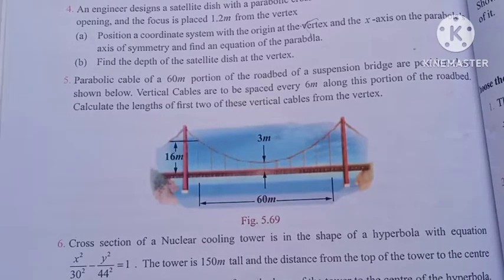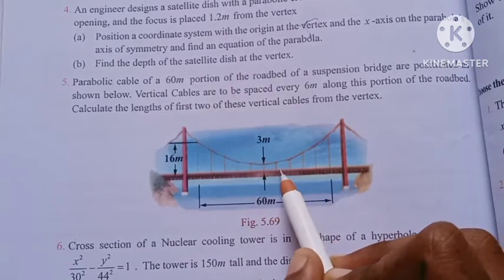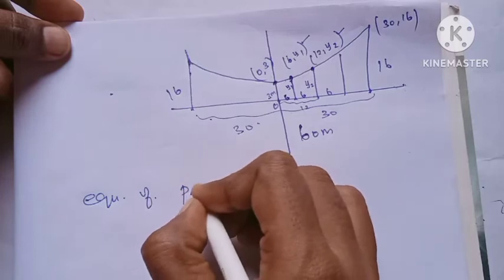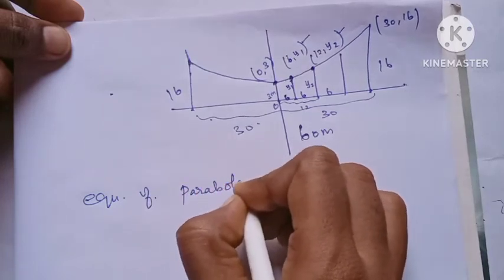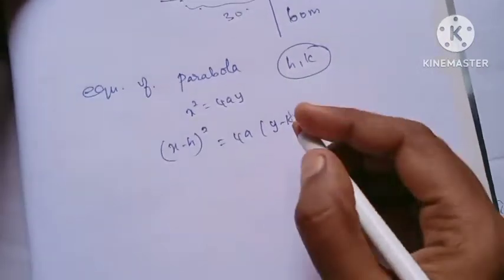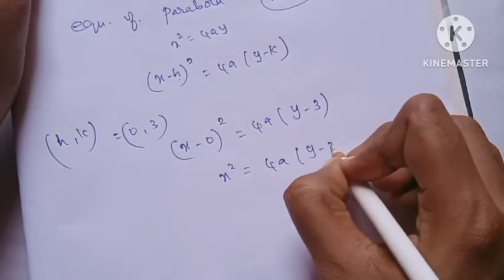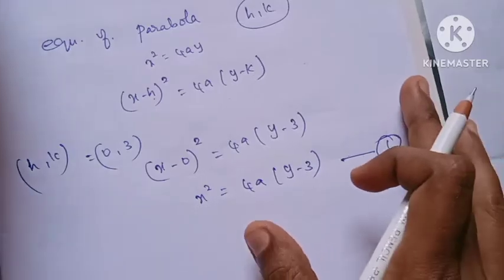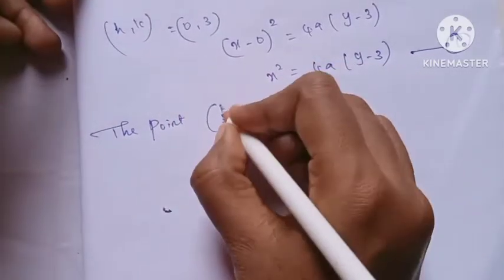12th Maths/Ch:5/Exercise:5.5-5th sum